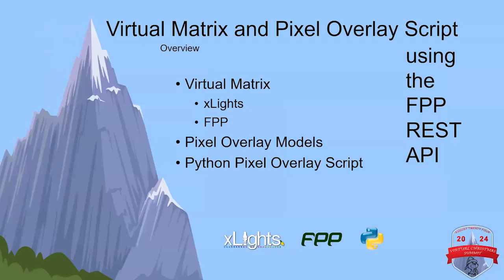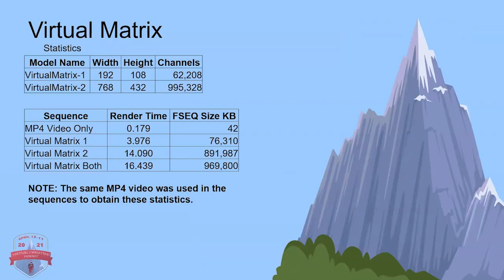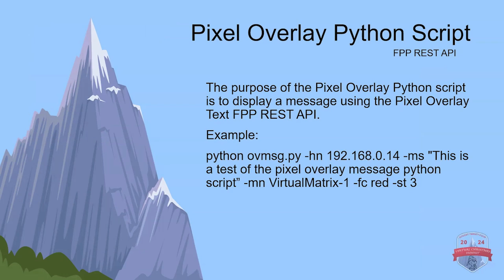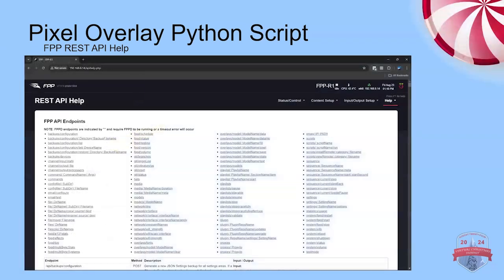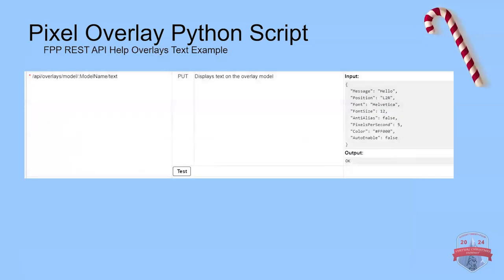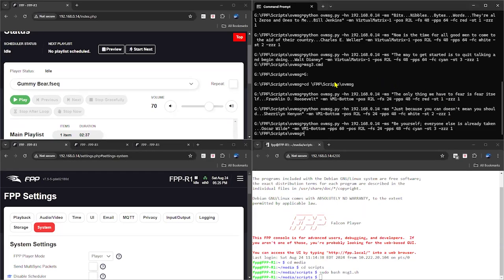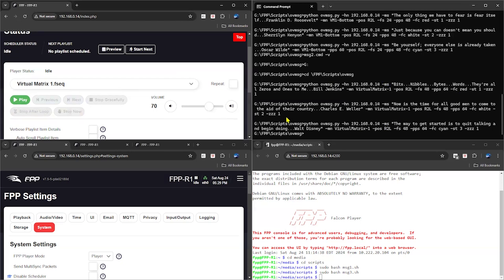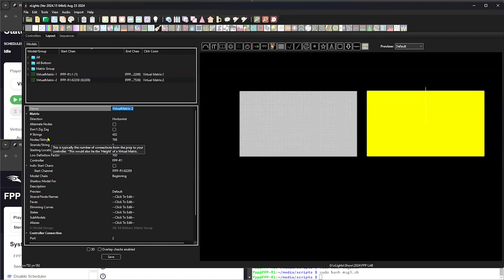VCS 2024 Virtual Matrix, Pixel Overlay and Scripts using FPP REST API, Bill Jenkins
In this detailed session from the 2024 Virtual Christmas Summit, Bill Jenkins walks attendees through how to create a virtual matrix and use pixel overlay scripts in Falcon Player (FPP) using the FPP REST API. This intermediate-to-advanced level presentation explores practical applications of virtual matrices, including how to overlay text on your virtual matrix or physical matrix displays using Python scripts.

### What You Will Learn:
- Step-by-step setup for a virtual matrix using Xlights and FPP.
- How to configure the FPP REST API for pixel overlay models.
- Detailed demonstration of a Python script to overlay text messages on your matrix display.
- How to manipulate the pixel overlay model with different font sizes, colors, and scrolling directions.
- Tips for optimizing virtual matrices and ensuring smooth performance, including render time considerations.
- How to run and schedule the Python overlay scripts in FPP for continuous or scheduled message displays.

### Key Takeaways:
- The pixel overlay feature in FPP allows for dynamic text and color overlays on virtual matrices, which can be especially useful for tuning signs and interactive displays.
- Using Python and the FPP REST API, you can automate overlay text displays without altering your main sequence.
- Optimizing virtual matrices with resolutions that balance render times and display quality is key for smooth operation.
- Scripts can be scheduled and customized to provide real-time updates or messages on your display.

### Perfect For:
- Xlights and FPP users looking to implement virtual matrices or overlay text for displays.
- Enthusiasts aiming to add dynamic message functionality to their pixel displays.
- Advanced hobbyists who want to explore custom scripting and use FPP’s REST API for added functionality.

### Helpful Links:
- **Python Script & Presentation**: QR codes provided in the presentation for downloads.

Whether you are building a tun-to sign for your Christmas light show or exploring new ways to integrate dynamic messages into your display, this session will equip you with the tools and knowledge to make it happen with FPP and Xlights.